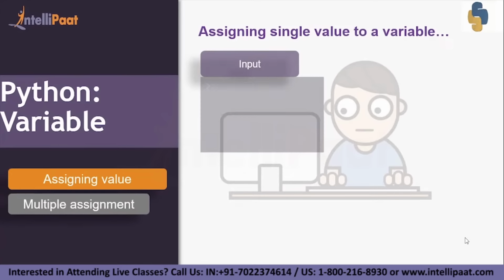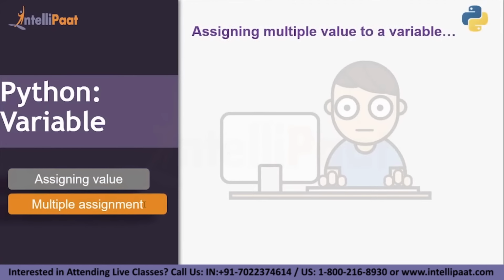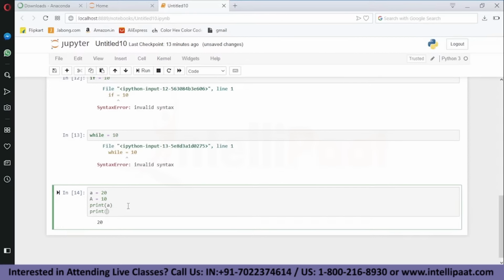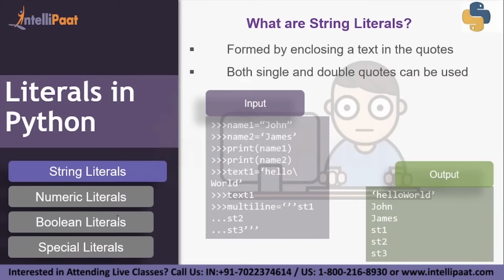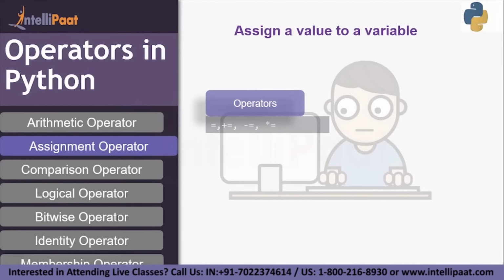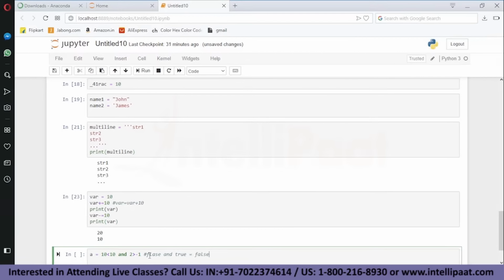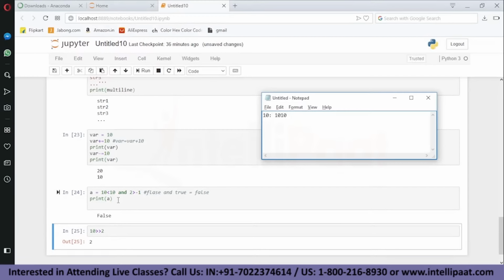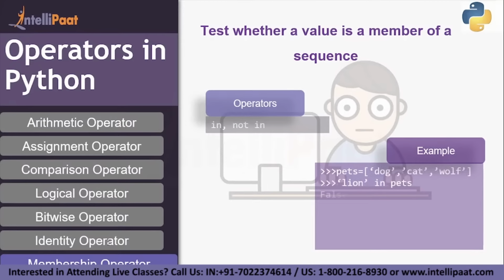Python Variables | Python Operators | Python Tutorial For Beginners | Intellipaat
In this Python tutorial for beginners video, you will help you learn python variables and python operators. This Python for beginners video is a must-watch video for everyone who wishes to learn python and make a career in it.